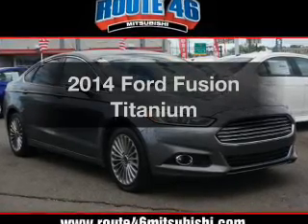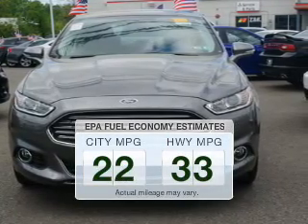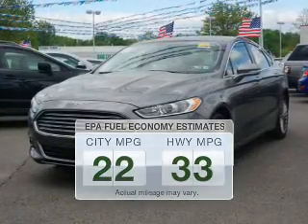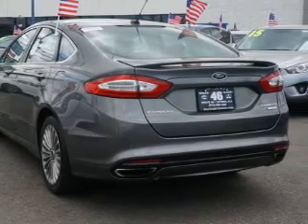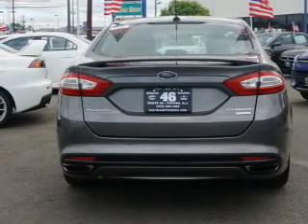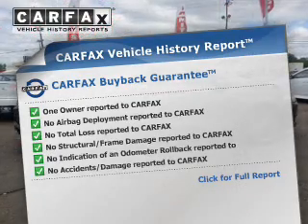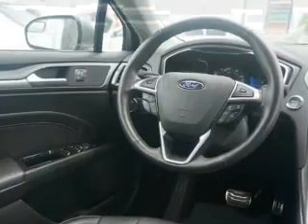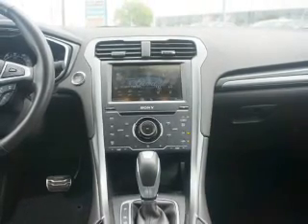2014 Ford Fusion - Totowa NJ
Year: 2014
Make: Ford
Model: Fusion
Trim: Titanium
Engine: 2.0 L, 4 cylinder
Transmission:
Color: Gray
Mileage: 33126
Address:
440 Route 46 East